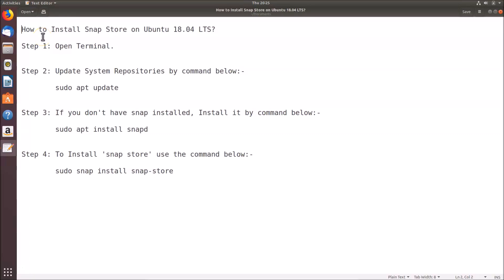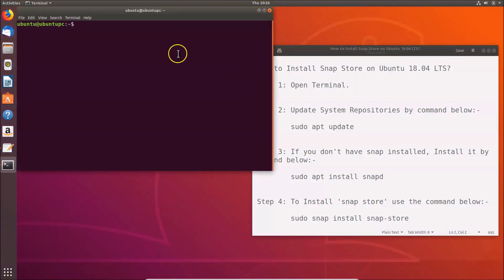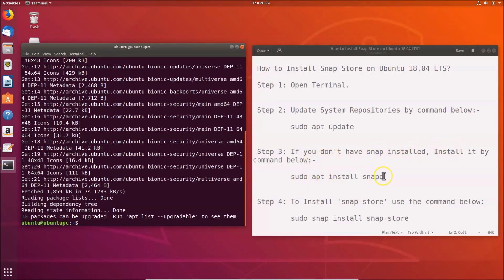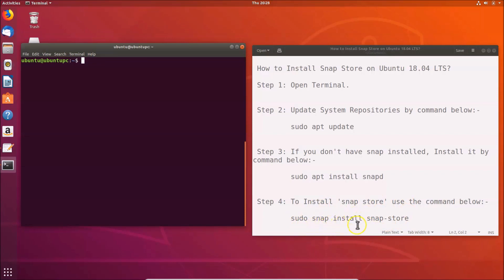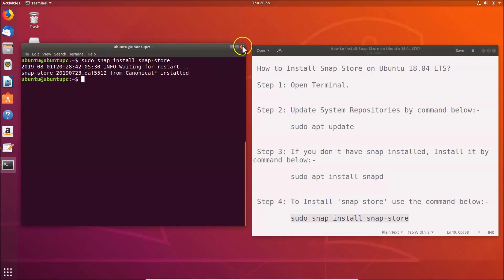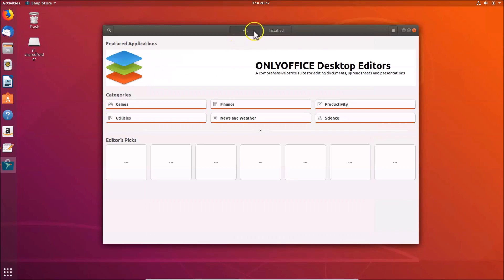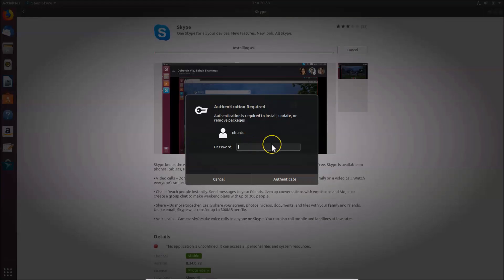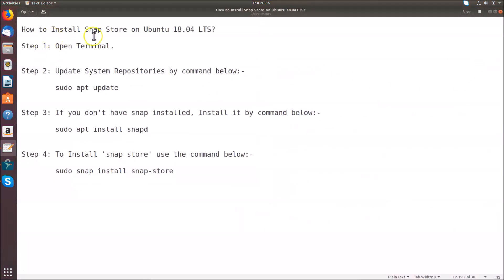How to Install Snap Store on Ubuntu 18.04 LTS?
Step 2: Update System Repositories by command below:-

 Step 3: If you don't have snap installed, Install it by command below:-

 Step 4: To Install 'snap store' use the command below:-

         sudo snap install snap-store